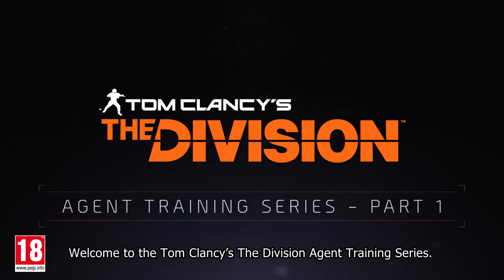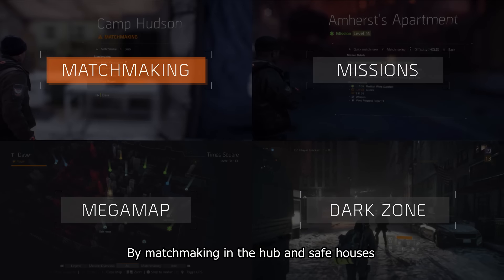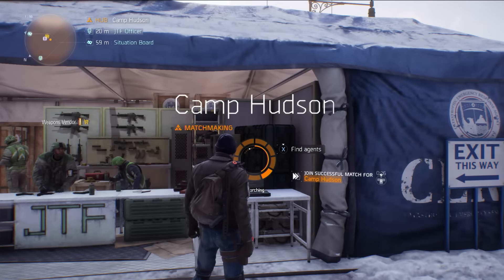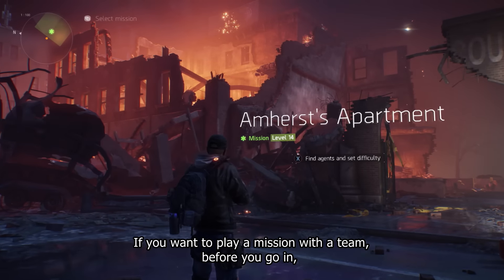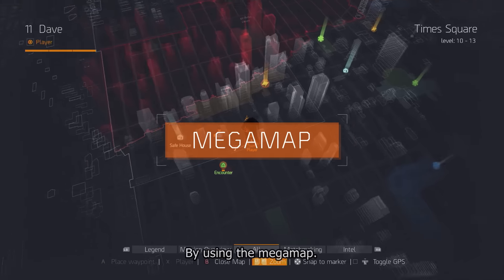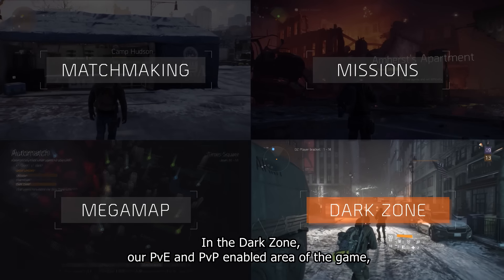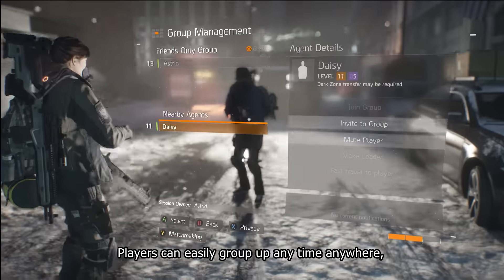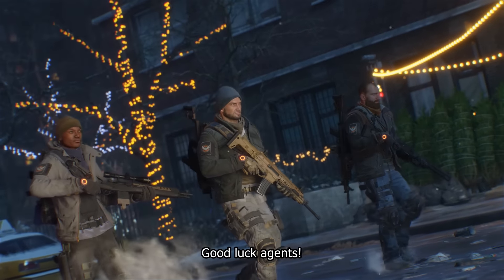Tom Clancy’s The Division - Grupowanie - Trening Agenta #1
Dowiedz się jak tworzyć drużyny z innymi Agentami i stać się najlepszym Agentem w The Division z naszą Serią Treningową.